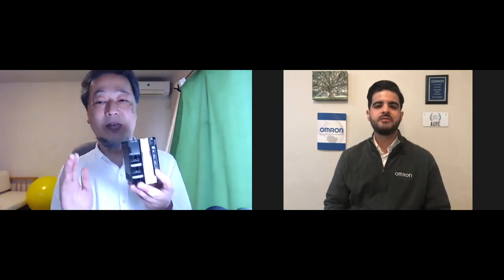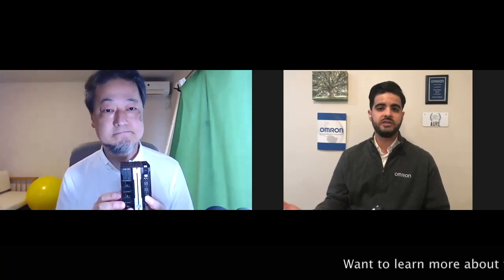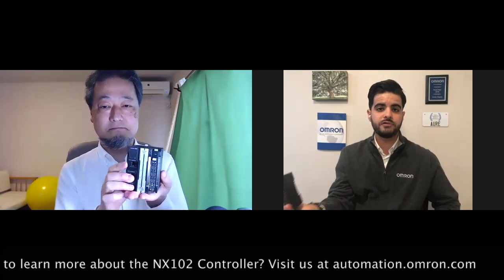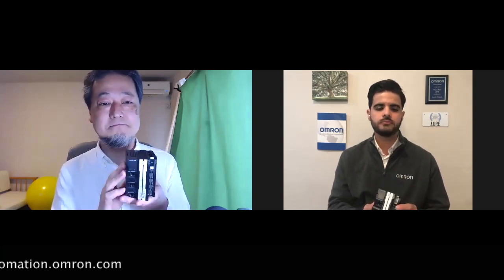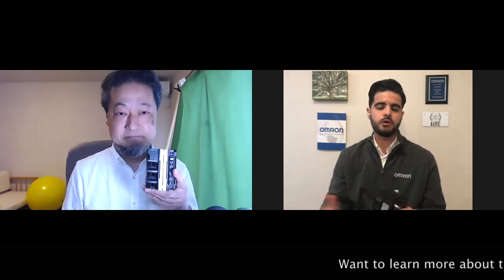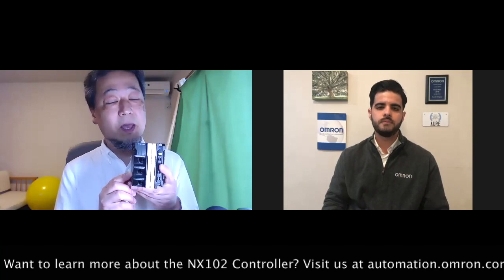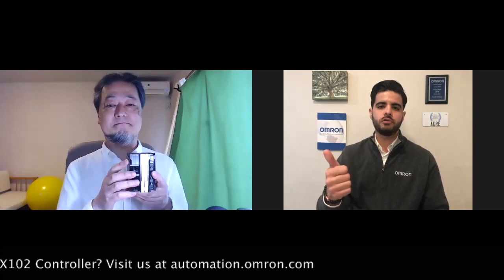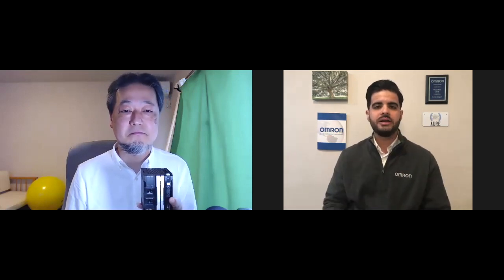OMRON Millennials in Automation – a conversation with the father of the NX102 controller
Aurelio Delgado meets with OMRON’s legendary Automation expert Minoru OKA to discuss the NX102 controller.

NX1 is the next standard in automation control that is IIOT ready and designed to meet many modern manufacturing needs.